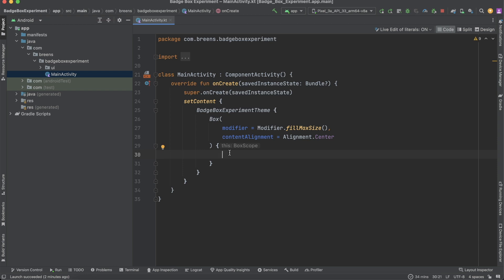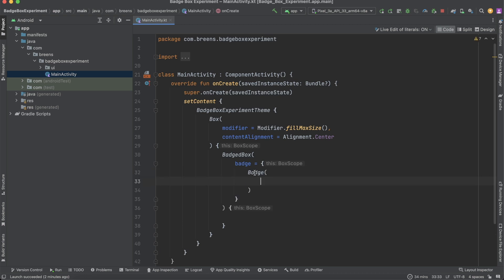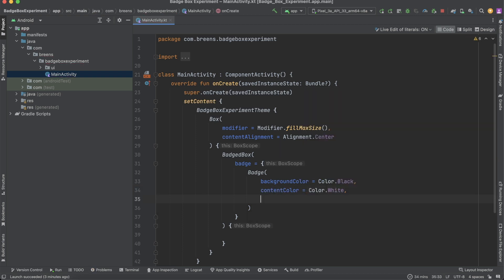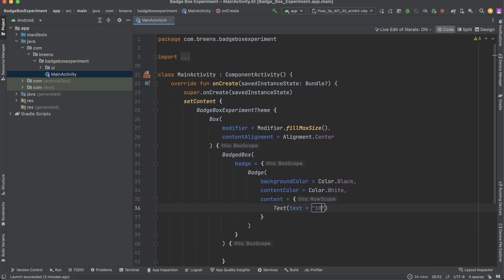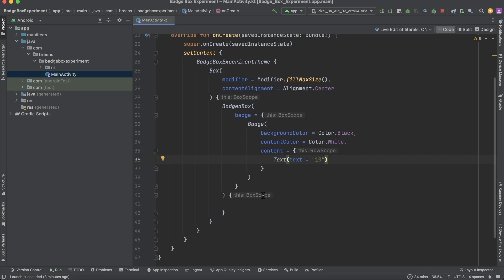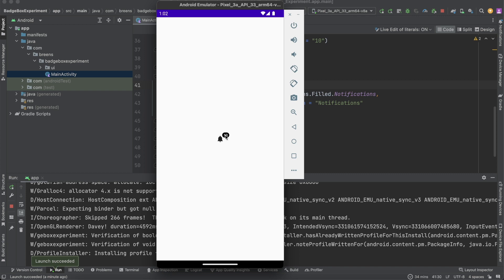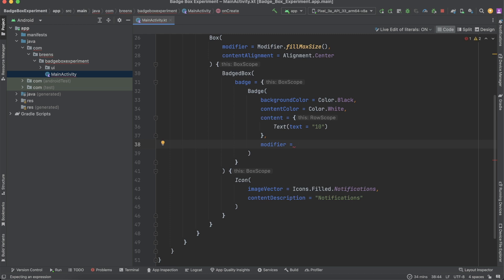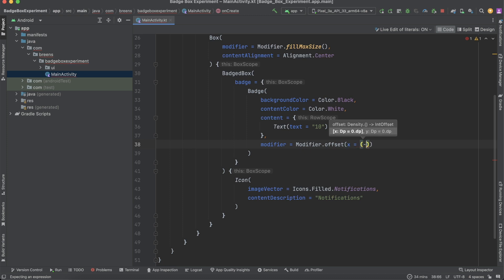The Ultimate Badge Tutorial for Jetpack Compose: Take Your App to the Next Level!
This tutorial will teach you how to create badges in Jetpack Compose, enabling you to add small graphics to your app to indicate status or provide additional information to the user.